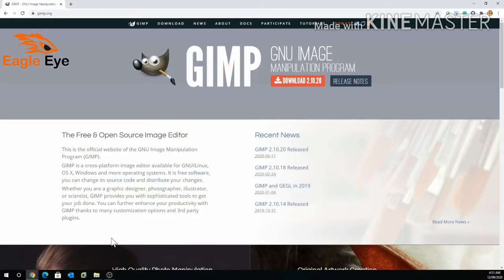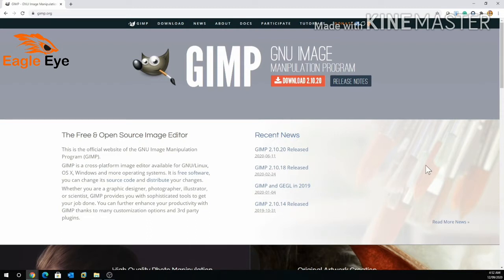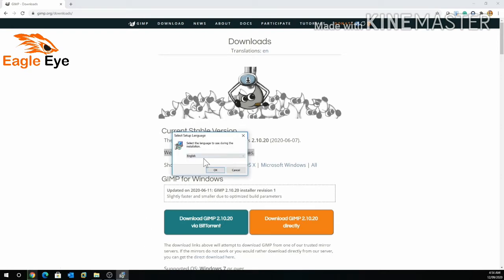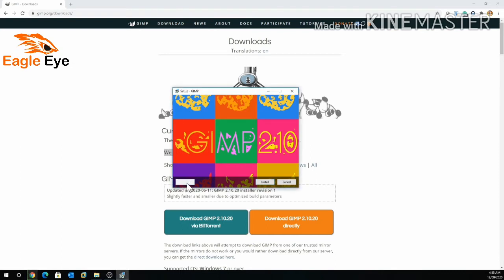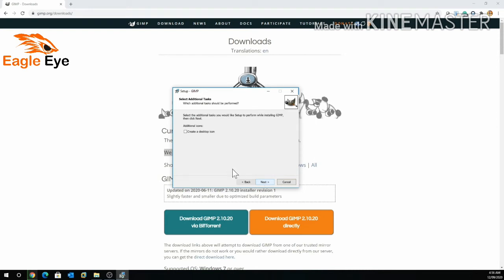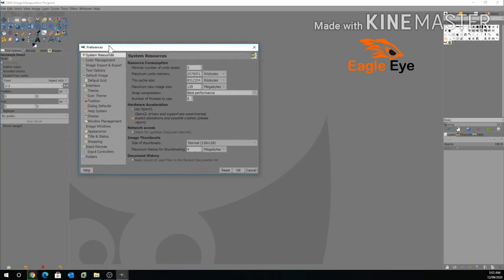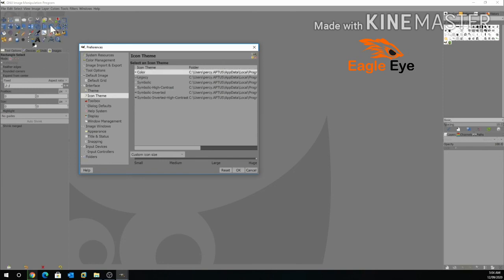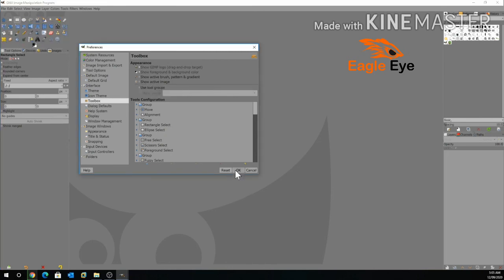Gimp Tutorial Series- Download Install & Configuration